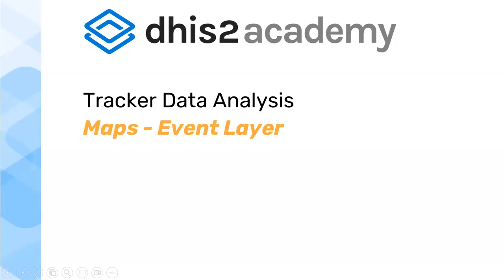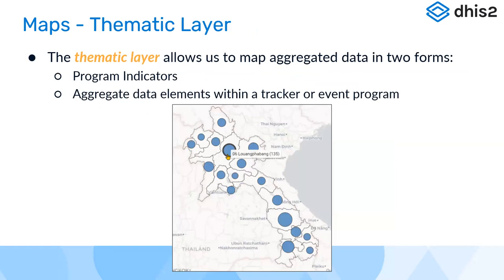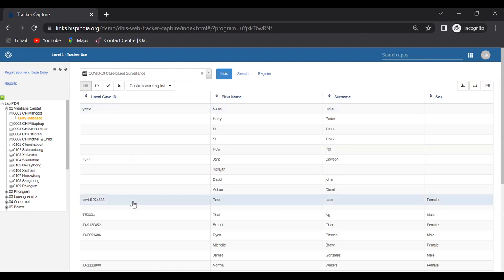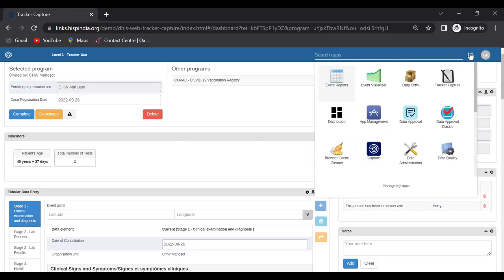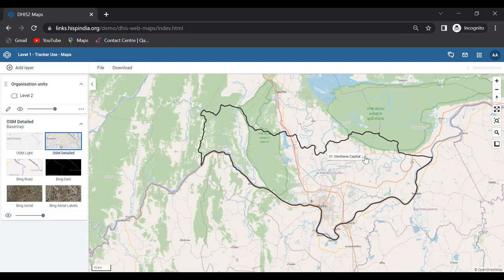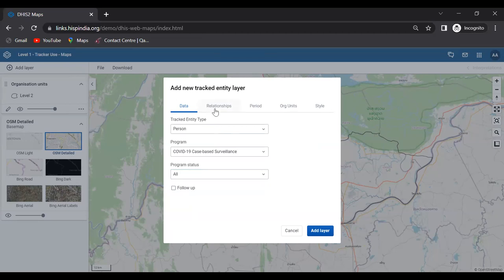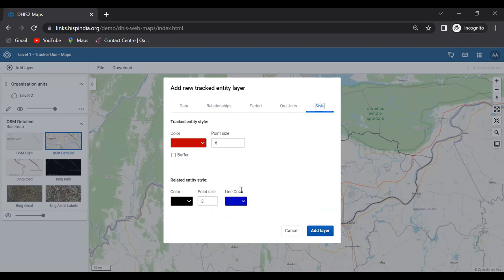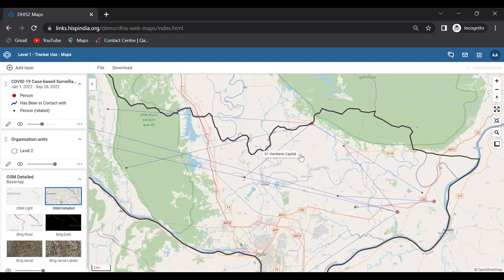Tracker Use Academy - Day 3 - Part 8